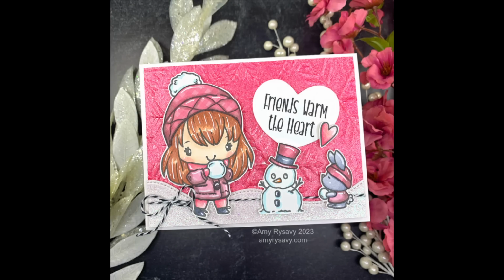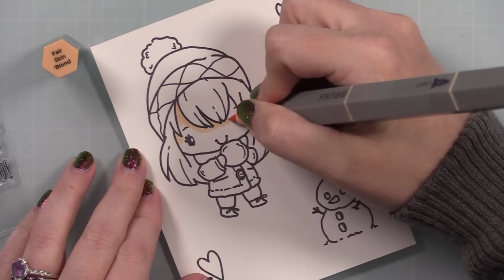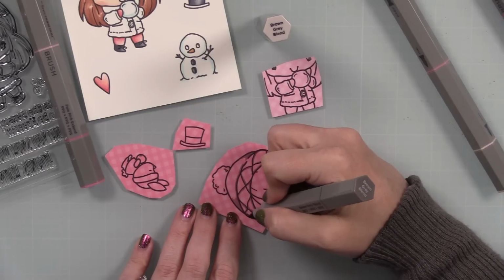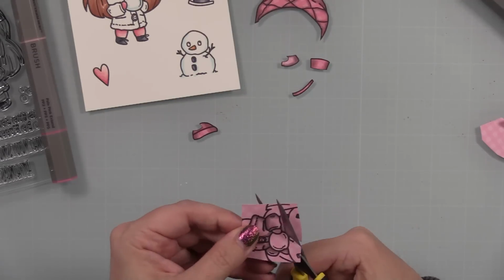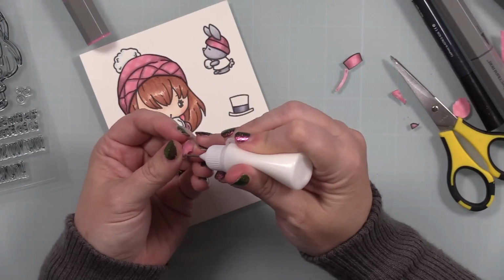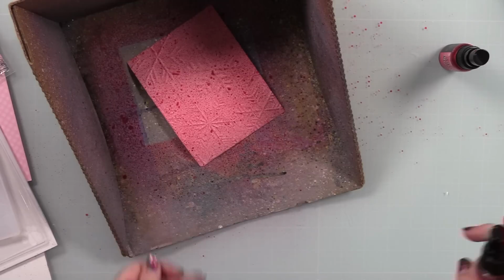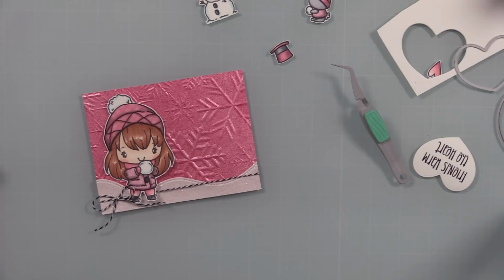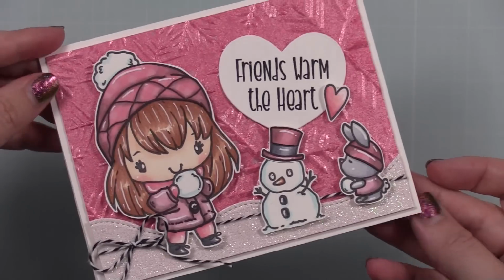STAMPtember 2023 Limited Edition Exclusive | The Greeting Farm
some good deals in there right now!!

• Simon Says Stamp Embossing Folder And Die Icy Snowflakes

• Honey Bee GIDDY FOR GINGHAM 6 x 8.5 Paper Pad

• Gina K Designs FINE TIP BOTTLES Set of 3

• PLATINUM SIX Die Cutting Machine with Universal Plate System